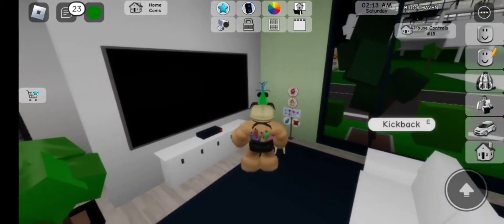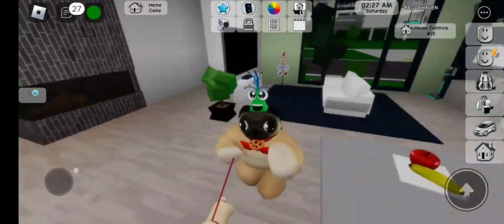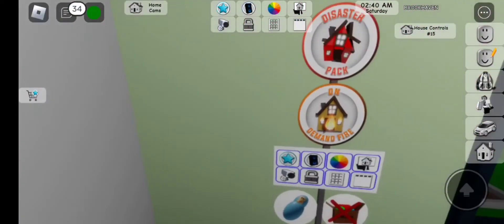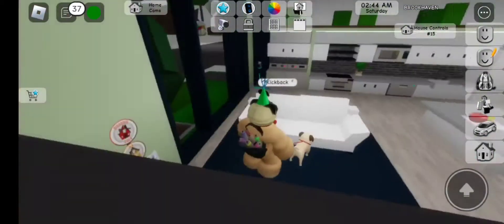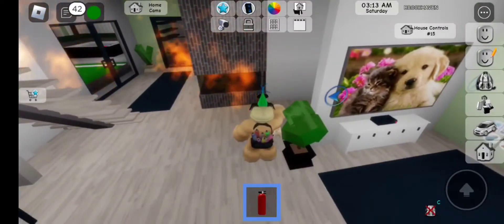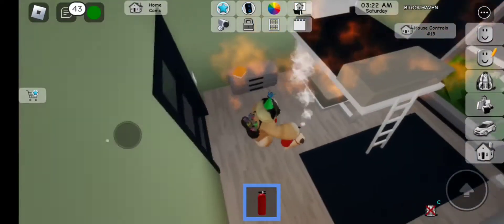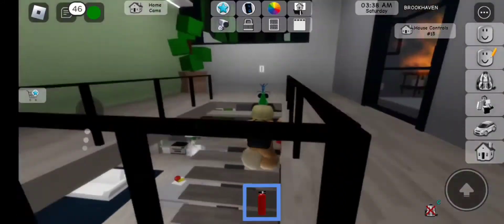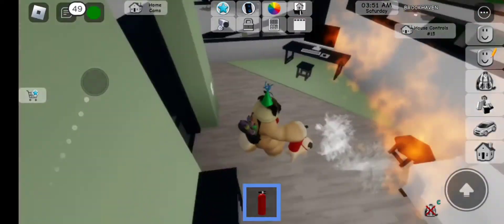I Got The On Demand Fire Game Pass In Brookhaven! Is It Worth It!!!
hi everyone I got the on demand fire game pass in brookhaven.
let me know if you think it was worth it.
the game pass cost 50 robux.